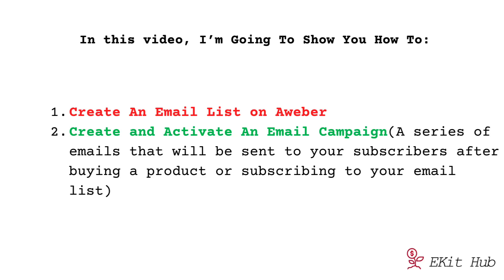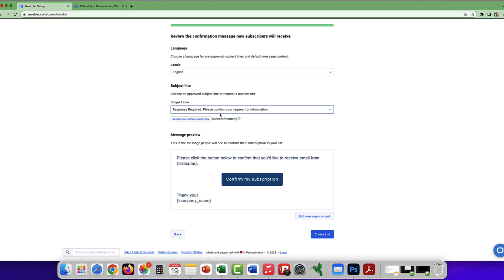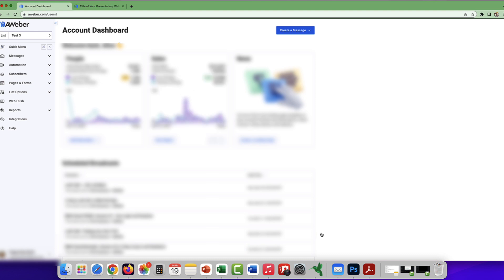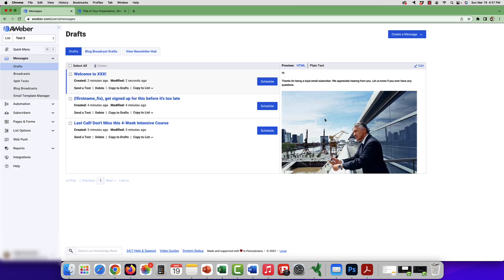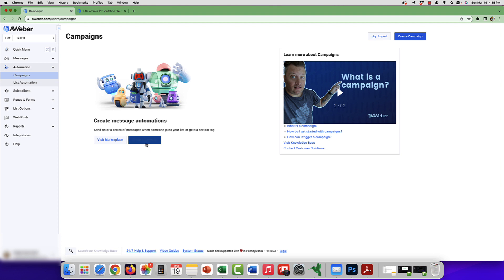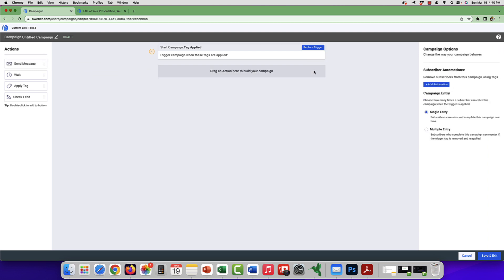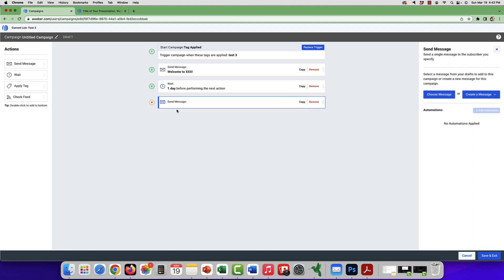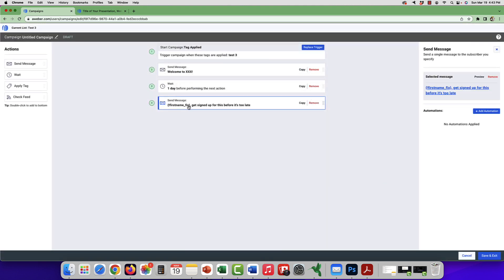How To Create An Email List and Setup A Campaign On Aweber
In this video, I'm going to show you how to create an email list and setup a campaign on Aweber.

Email marketing is one of the most powerful tools you have as a business owner. With an email list, you can easily reach out to your customers and Aweber makes it incredibly easy to create and manage email campaigns. In this video, I'll show you how to create an email list and setup a campaign on Aweber, so you can start marketing your business right away!

0:00 Introduction
0:11 How To Create An Email List With Aweber
02:00 How To Create The Emails With Aweber Email Builder
4:52 How To Create An Email Campaign With Aweber